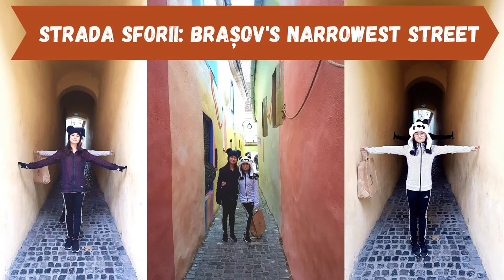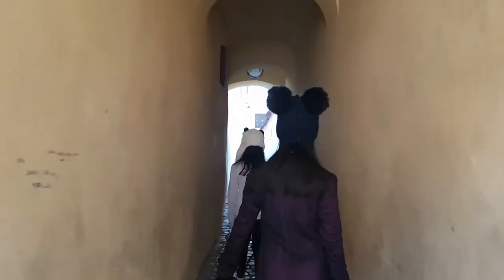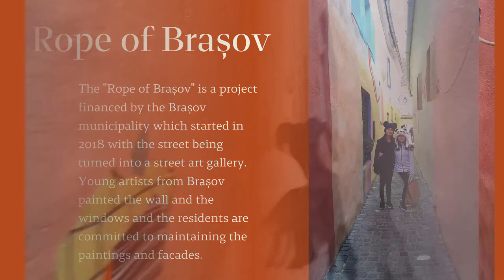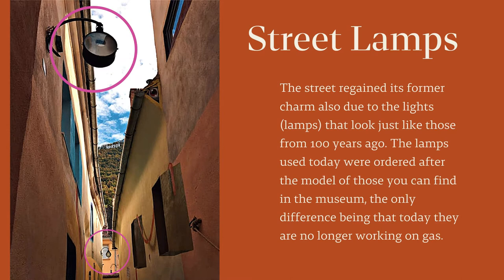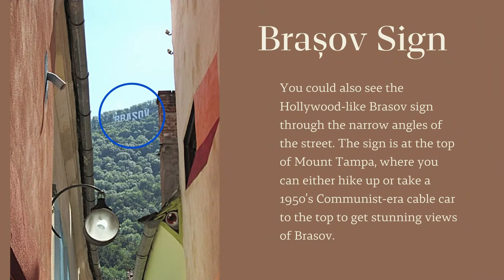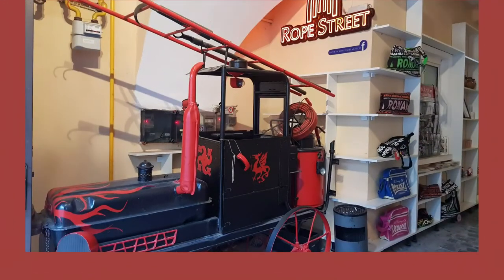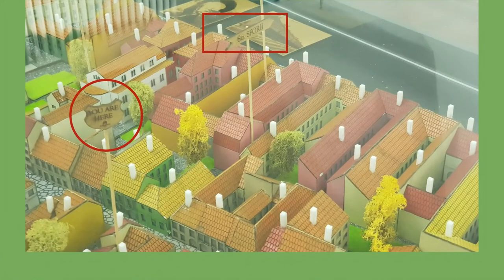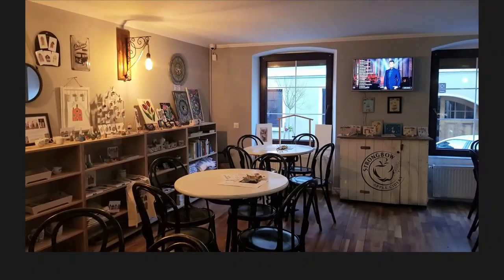BRAŞOV (Romania): Episode 3 - Strada Sforri [Rope Street] - Narrowest Street in Eastern Europe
Measuring 260 feet long and varying in width from 44-53 inches, Strada Sforii is considered to be the narrowest “street” in Eastern Europe and ranks 3rd in the entire Europe which is why it became a tourist attraction.